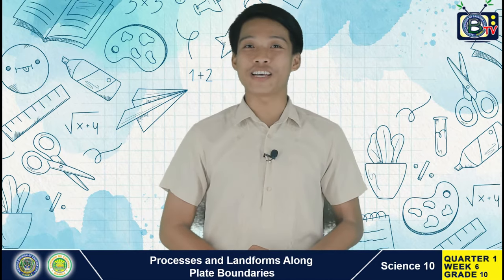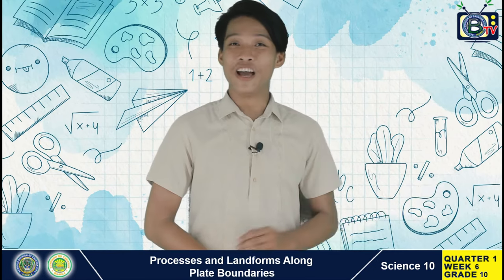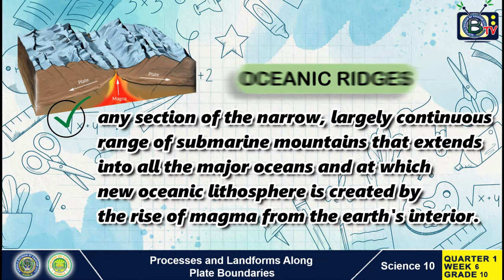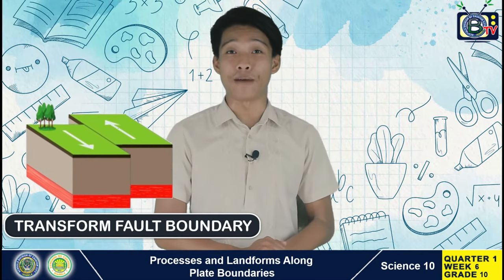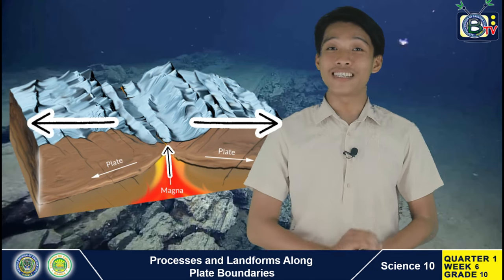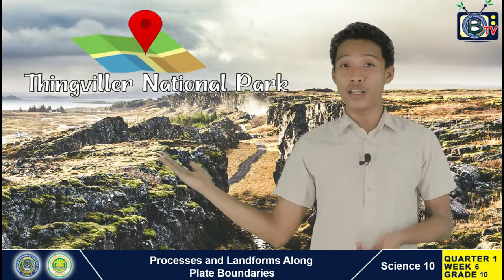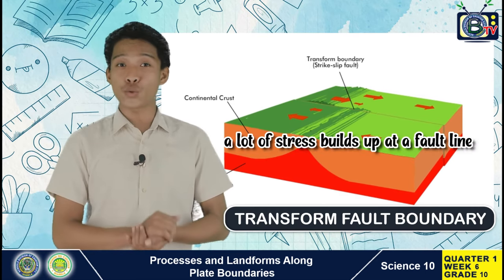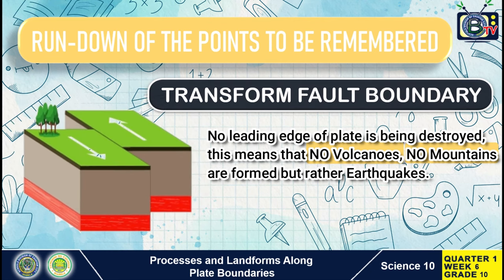GRADE 10: PROCESSES AND LANDFORMS ALONG PLATE BOUNDARIES ft. SIR JULIUS RAQUEL I SDO CAUAYAN CITY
In this television-radio based educational video lesson , we will study thoroughly the different processes taking place at a divergent plate boundary and transform fault boundary, where and why they take place, and their effects.

We are expecting that after this lesson, you’ll be able to
1. explain the different processes that occur along the divergent plate boundary and transform fault boundary; and
2. name the landforms produced in these type of plate boundary.

Discussant: JULIUS MAGARU RAQUEL
Videographer/Video Editor: Francis B. Galut
The Schools Division of Cauayan City